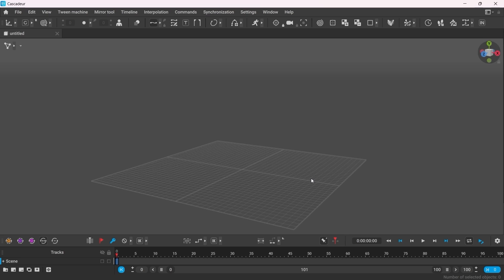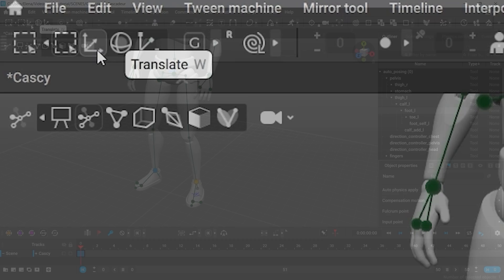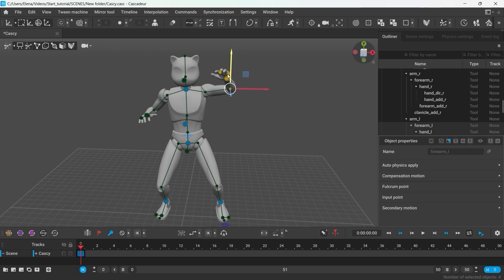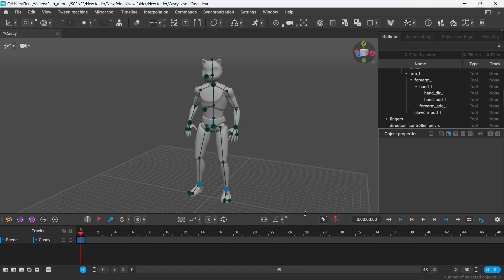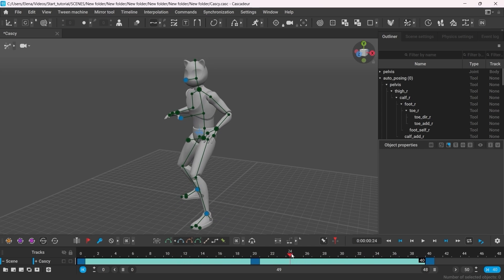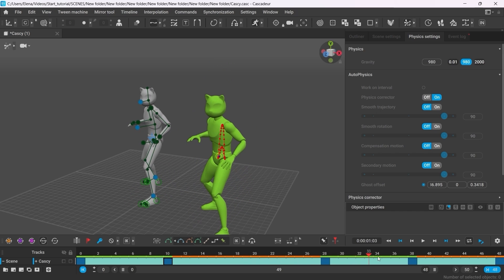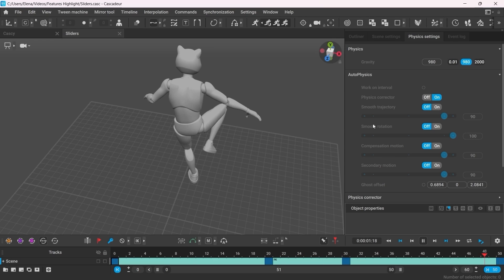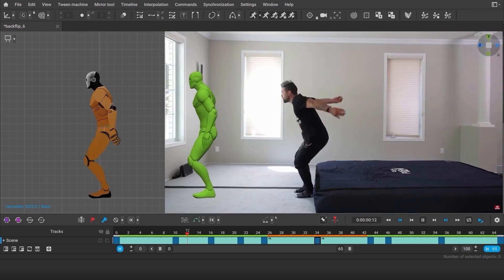Get Started in Cascadeur | Your First Animation Tutorial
Welcome to Cascadeur! This is an updated tutorial that will help you navigate and learn how Cascadeur works, starting with the interface and ending up making your very first animation! This is a perfect place to begin your journey! Welcome aboard and have fun!